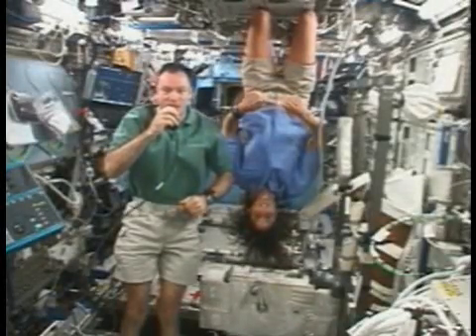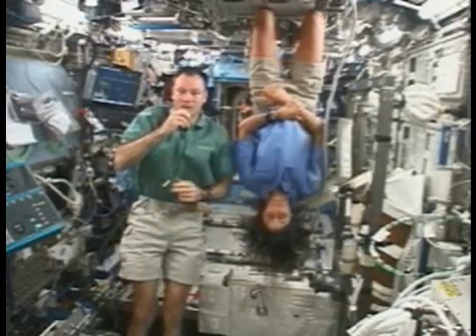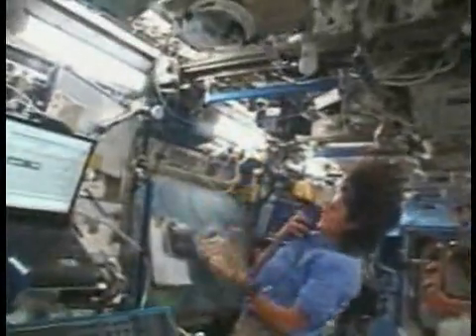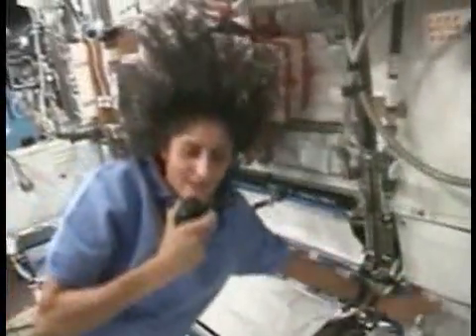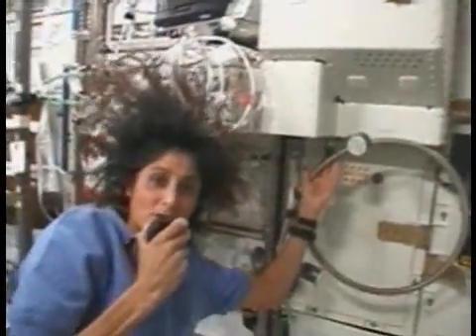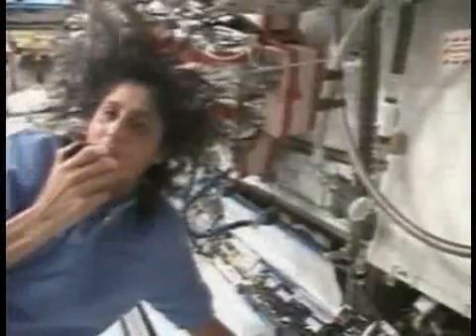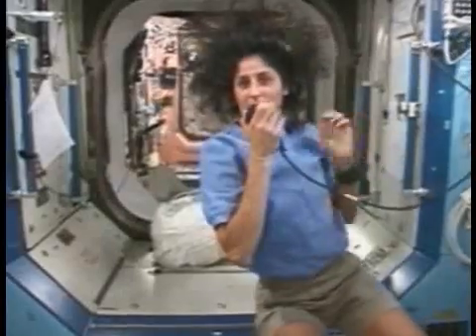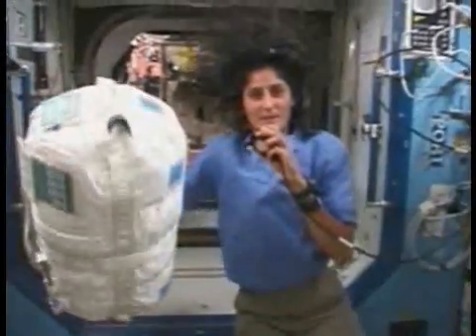Environmental Control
Astronauts Suni Williams and Michael Lopez-Alegria talk about living on the space station.